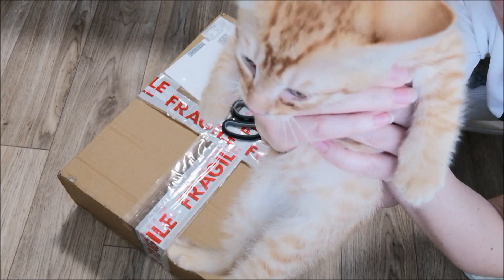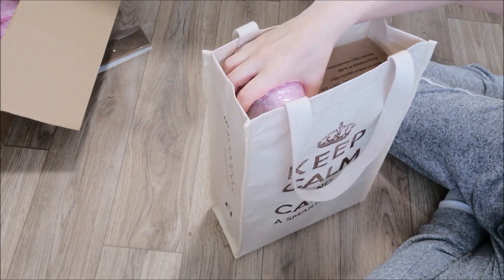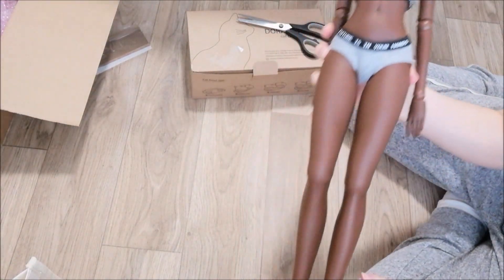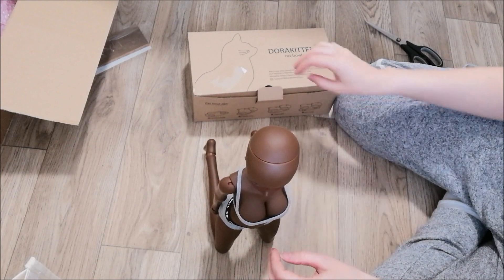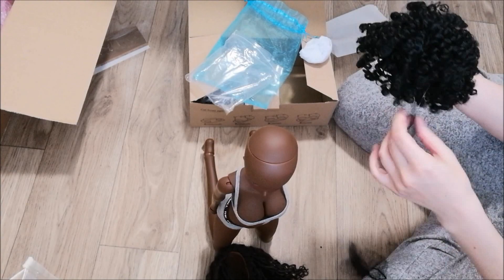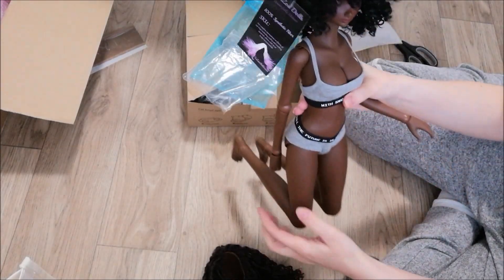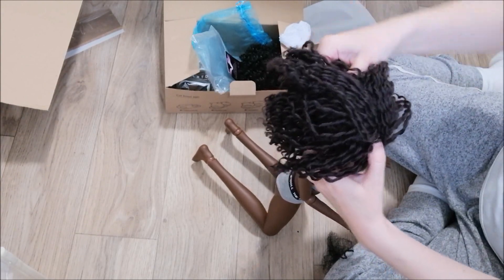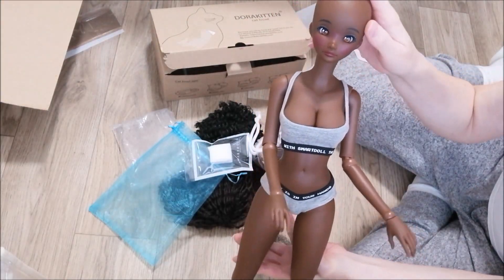Smart Doll Beyond and a ginger kitten Fendi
Box opening of the second hand Smart Doll Beyond (new semi-realistic sculpt) coincided with arrival of a new ginger kitten Fendi (a small brother for my adult Ragdoll cat - Gucci).
Although Smart doll is not BJD in a traditional sense, but I still consider it as vinyl BJD.